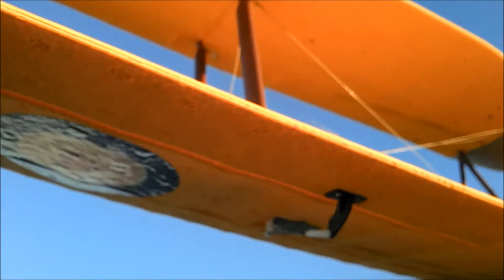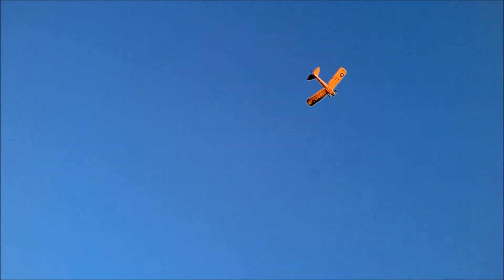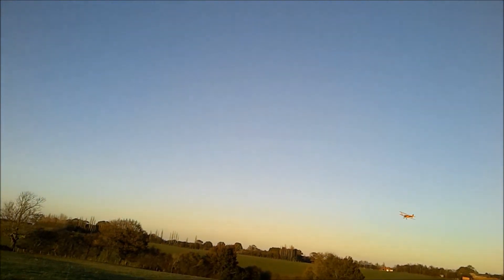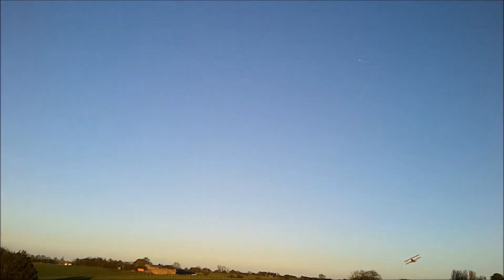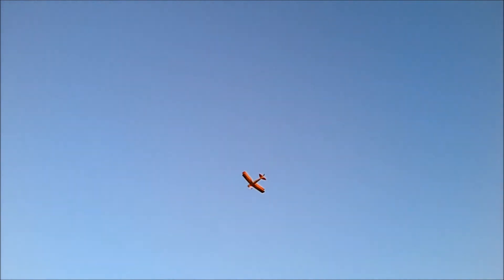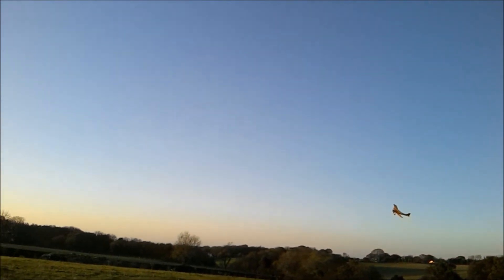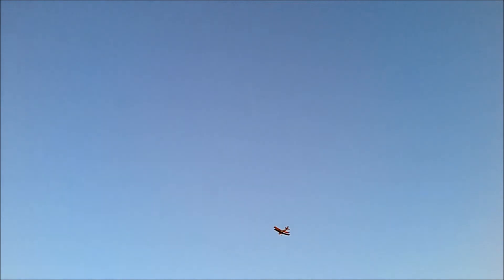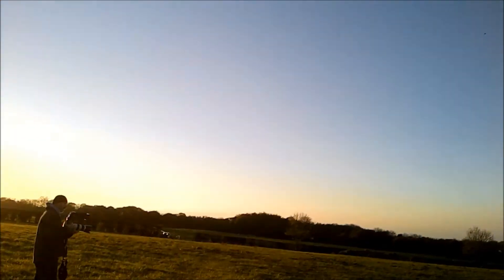tiger moth sunset photo shoot part 1 of 2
a photo session with shot photography and my dynam tiggy